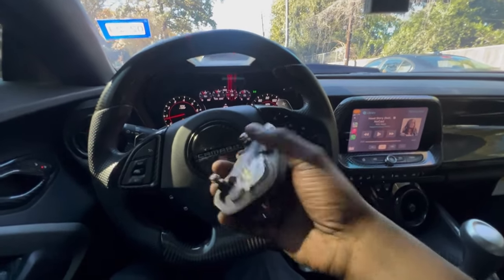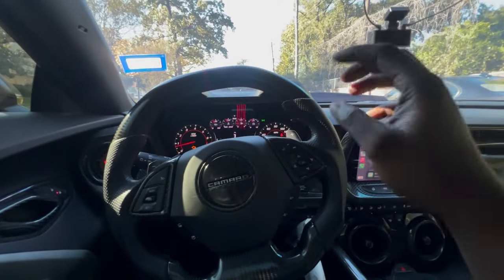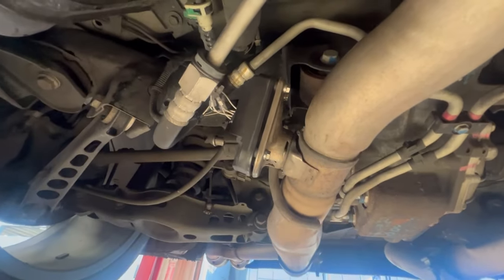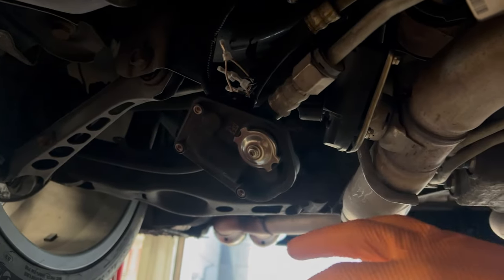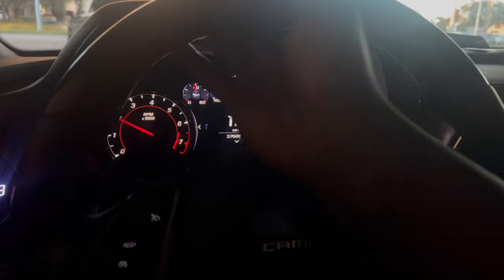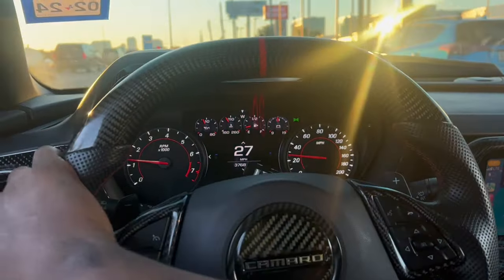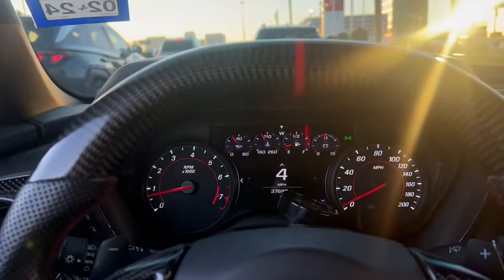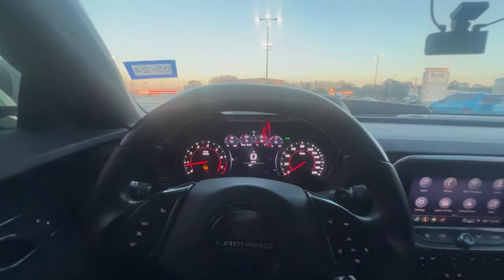REPLACING ONE LAST PART WILL THIS FIX THE PROBLEM ?????